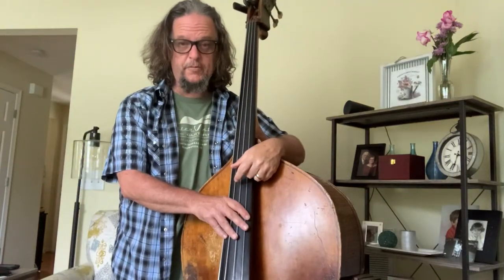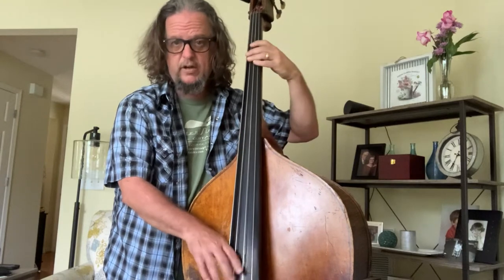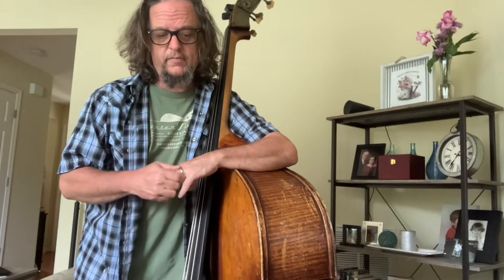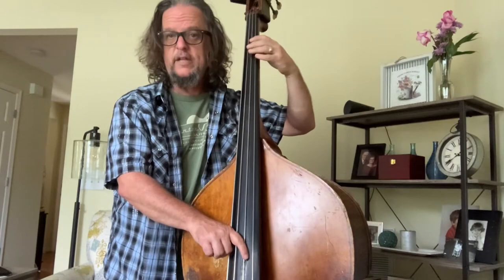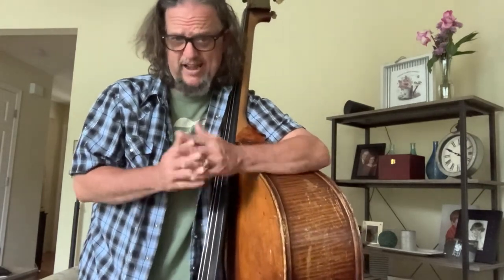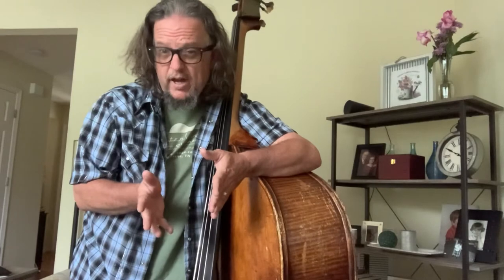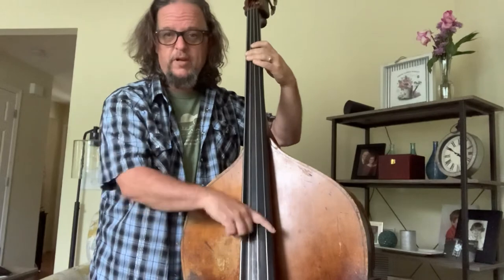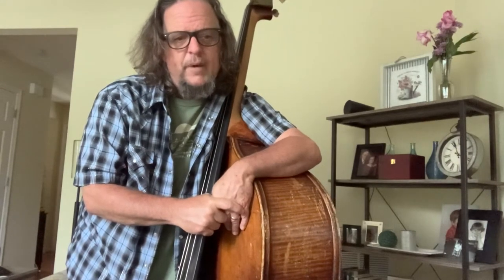Dan Eubanks (Special Consensus) IBMA Bluegrass Bass Workshop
Intermediate bluegrass bass lesson/workshop with Grammy nominated bassist.